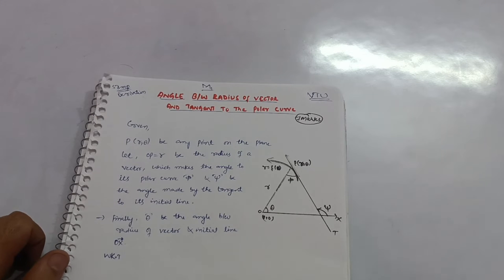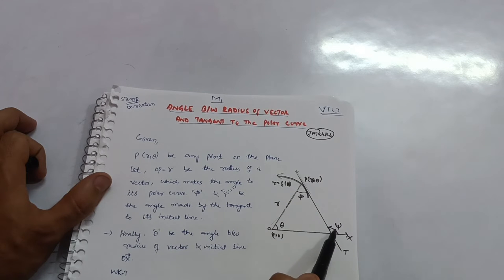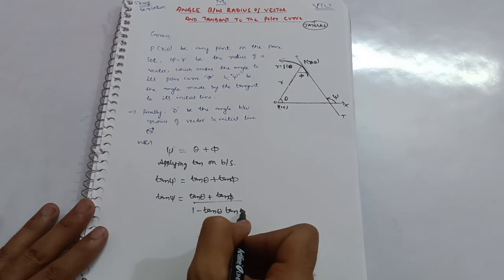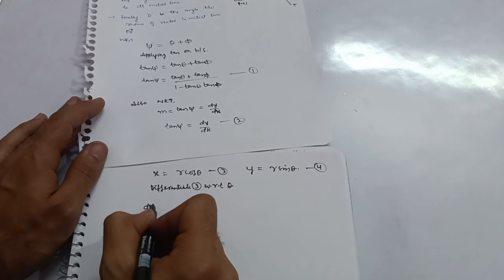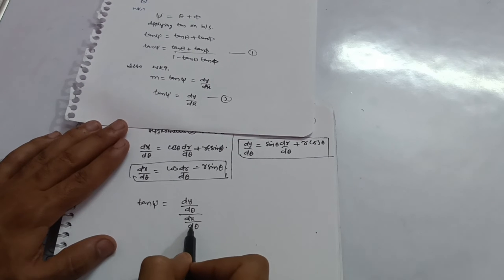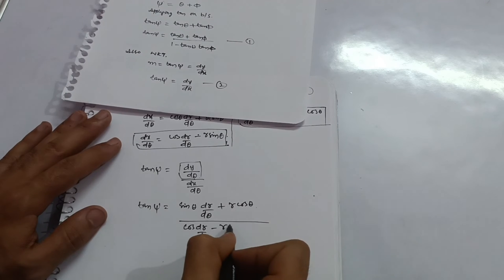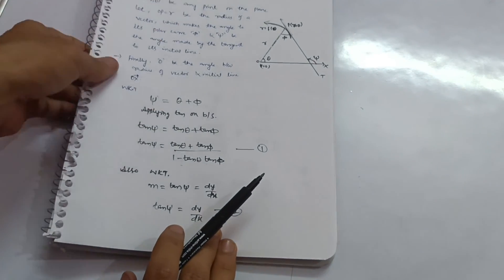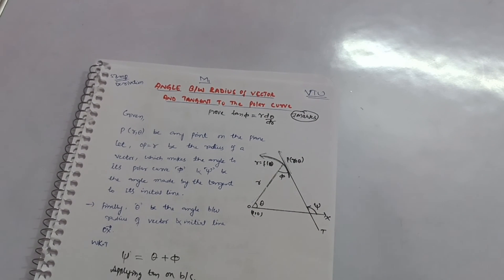Angle Between Radius Vector And Tangent|Derivation Module 1 Engineering Maths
Your Queries,
angle between radius vector and tangent
prove with usual notation angle between radius vector and tangent
engineering mathematics module 1 vtu
module 1 mathematics 2022scheme
how to pass m1 in engineering
how to pass m1 in vtu
vtu mathematics first year
how to pass 2022scheme mathematics